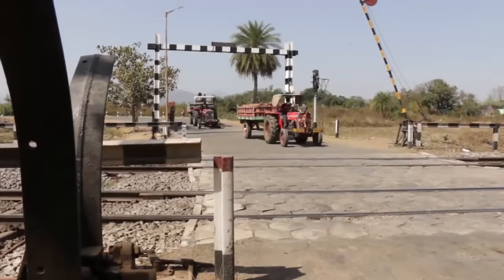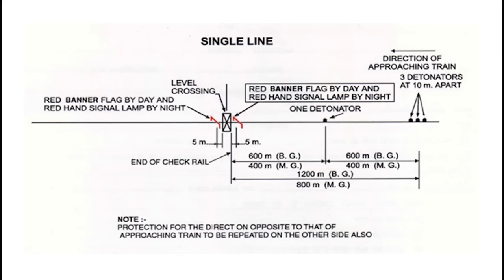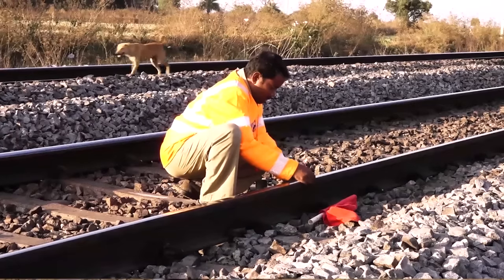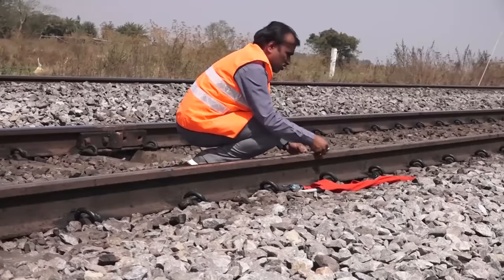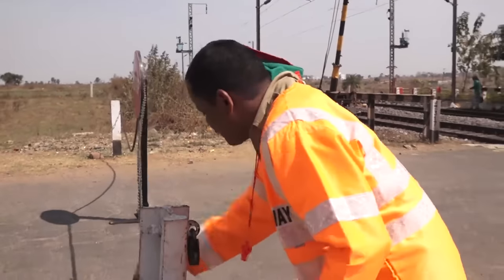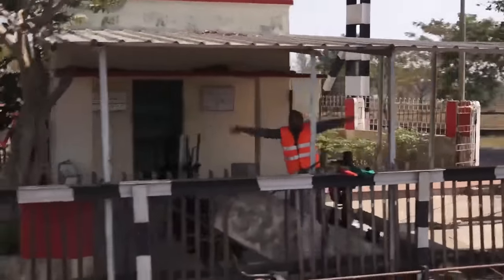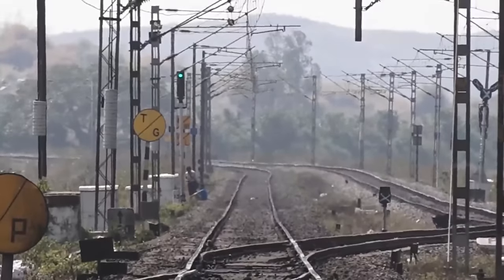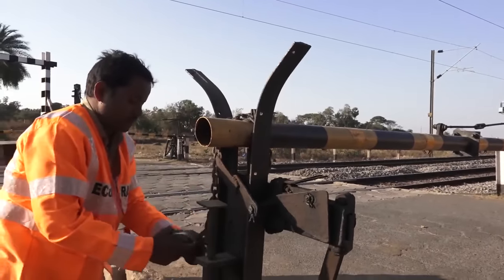Duties of Gateman in Abnormal Situations